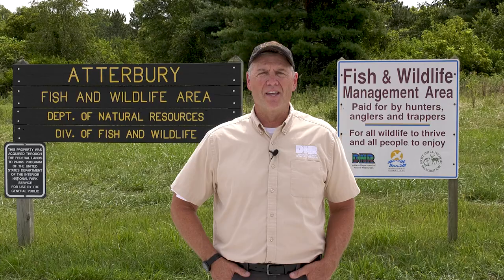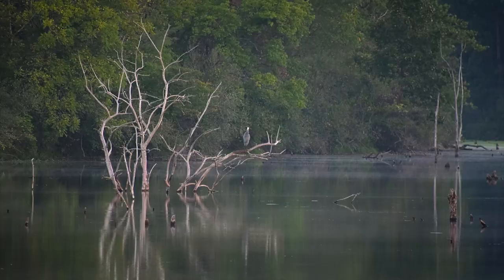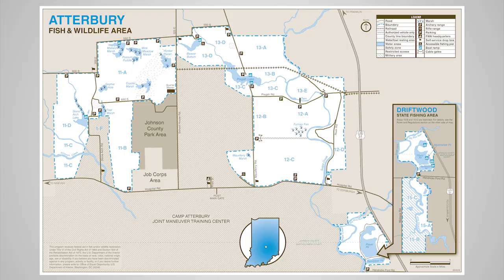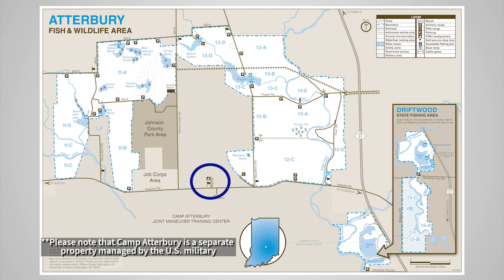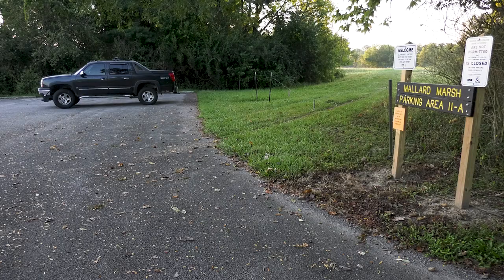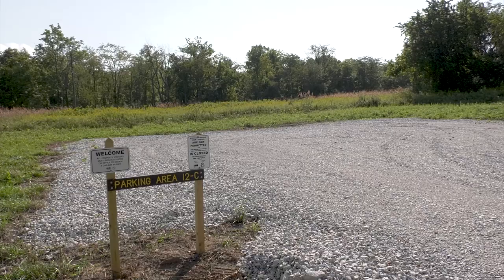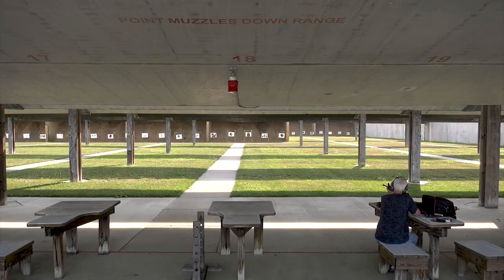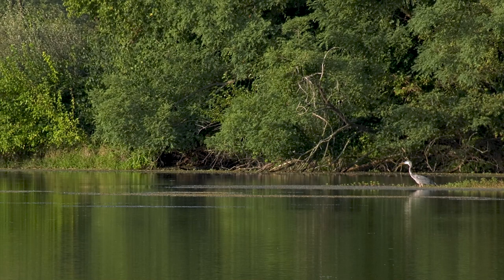Explore Atterbury Fish & Wildlife Area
Atterbury FWA is located just west of Edinburgh in Johnson County. The property boasts a state-of-the-art shooting range, excellent fishing opportunities and numerous ways to enjoy wildlife. Walk the miles of mowed lanes, fire lanes and levees as you take in the scenic views.

Please note that Camp Atterbury is a separate property managed by the U.S. military.